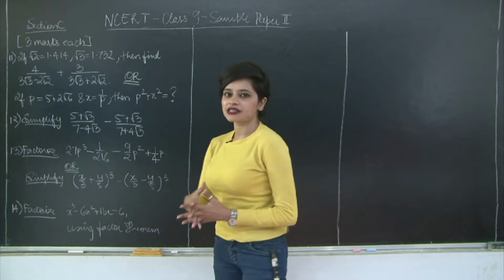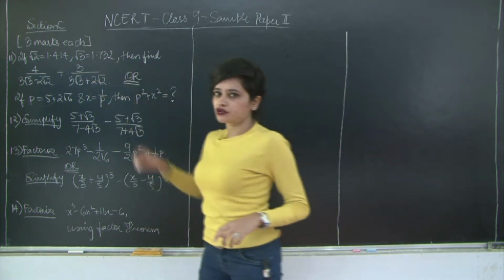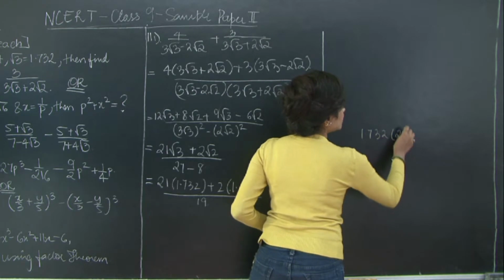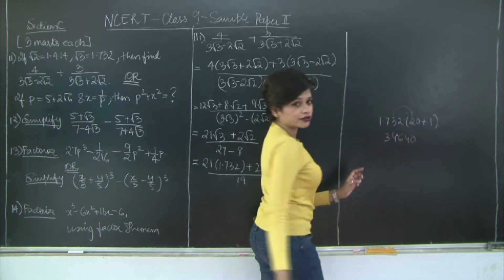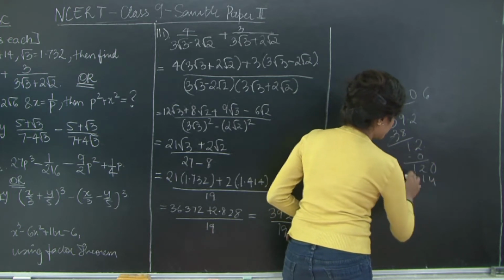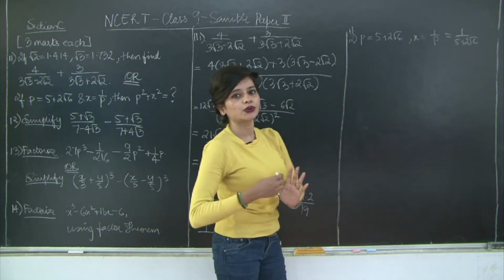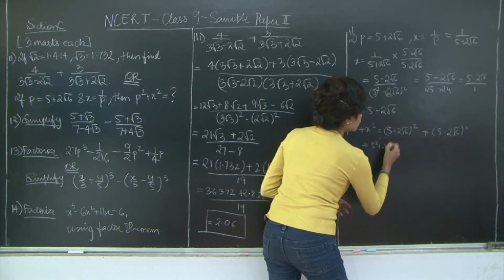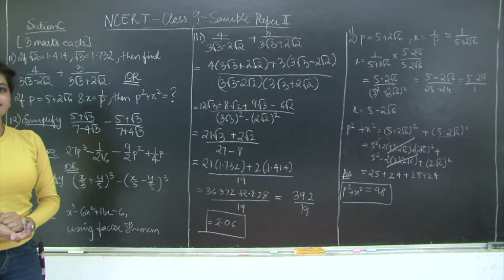CBSE | CLASS 9 | MATHS | Sample Paper 02 | Section C | Que. 11